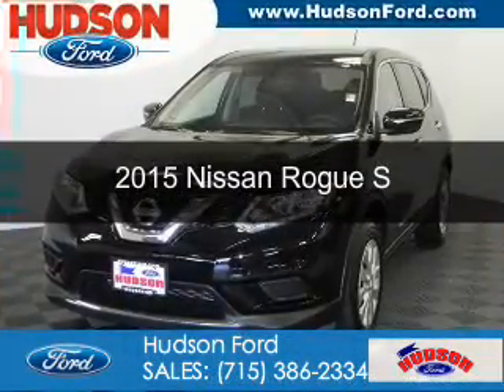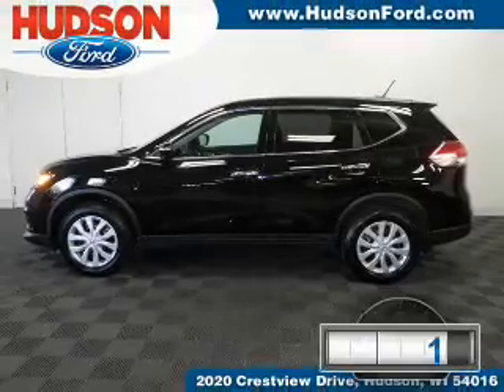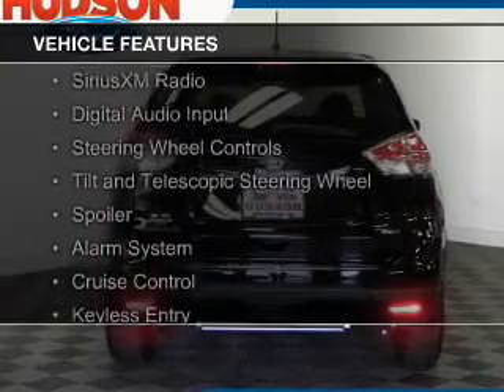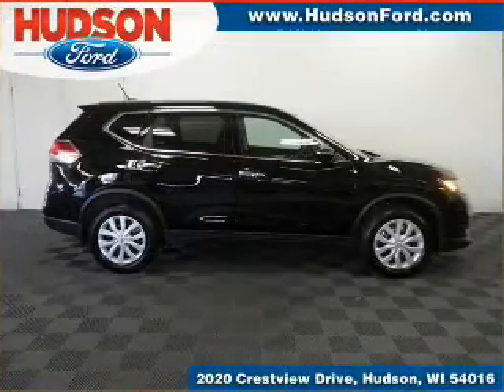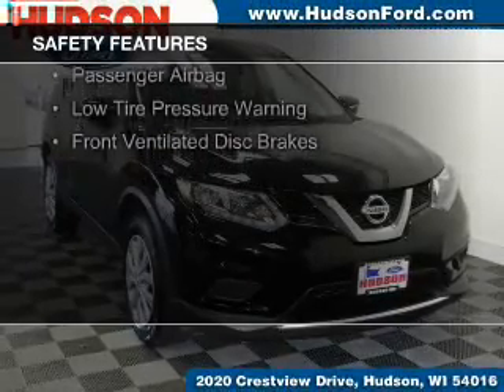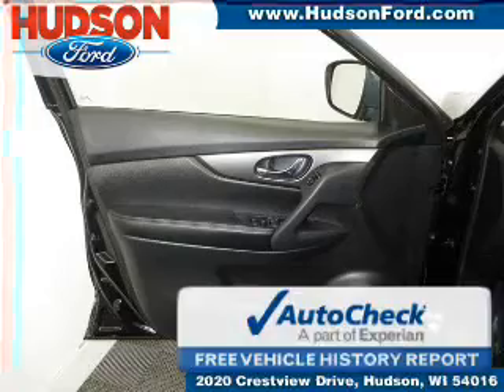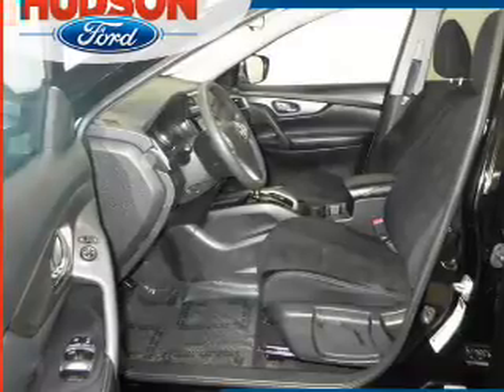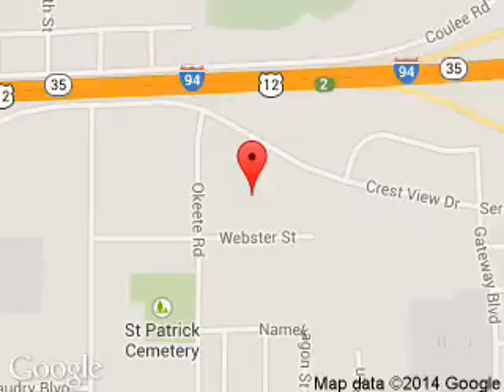2015 Nissan Rogue - Hudson WI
Phone:
Year: 2015
Make: Nissan
Model: Rogue
Trim: S
Engine: 2.5 liter inline 4 cylinder 16 valve
Transmission: Automatic CVT
Color: Black
Mileage: 9380
Address:
2020 Crestview Drive